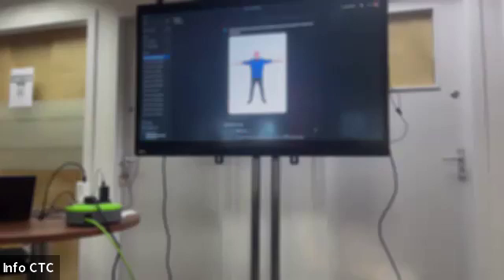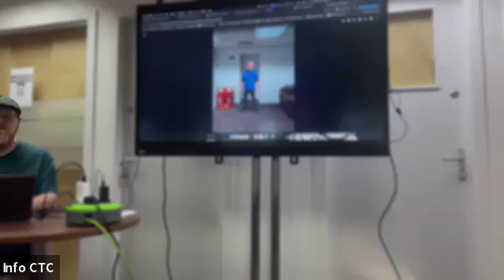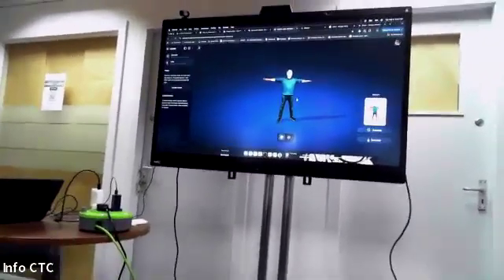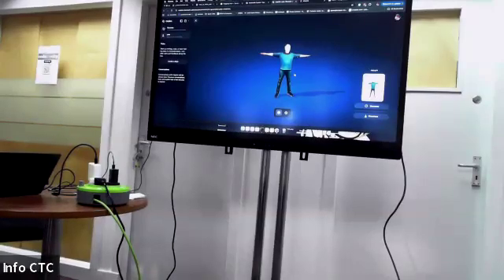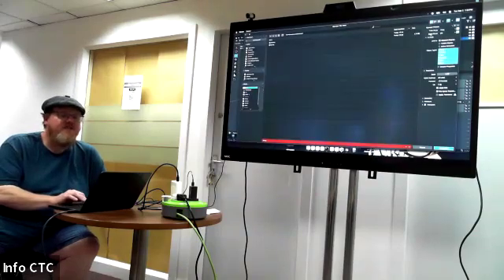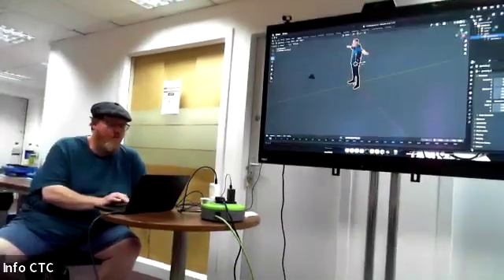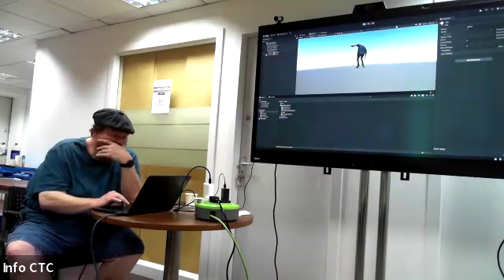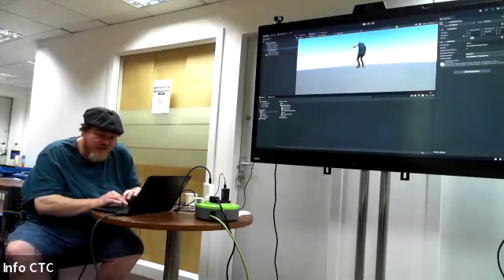Joe Ronie "Let’s Play with the New AI Tools: Local and Online Image, Video, and 3D Gen" - at ADM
Joe Ronie demonstrating AI tools to generate images, 3D characters and video, at the Aberdeen Data Meetup held on 02 September 2025, at the Soap Factory for Code The City